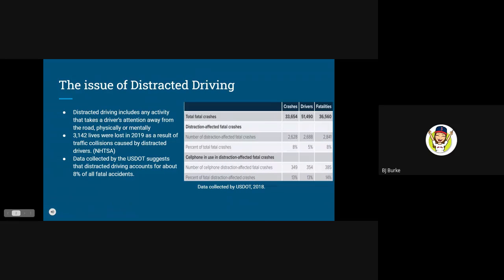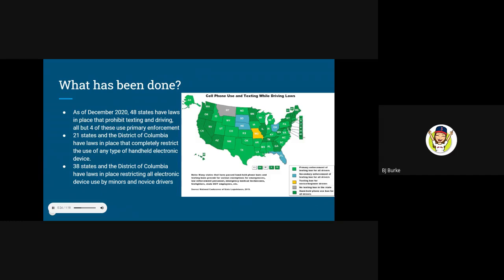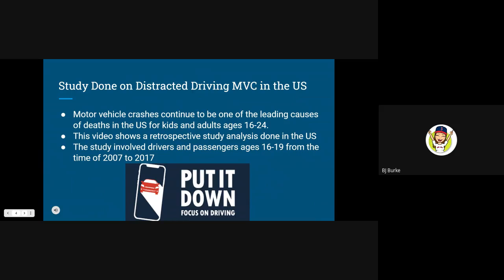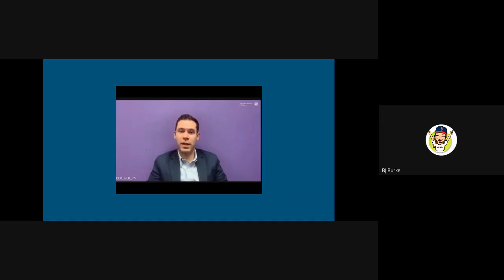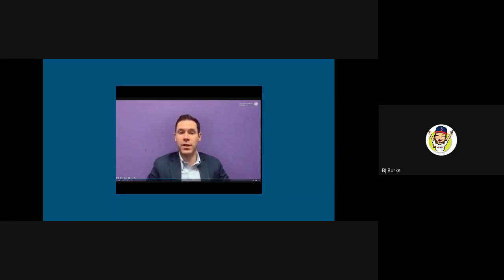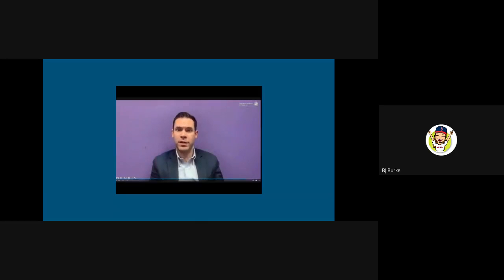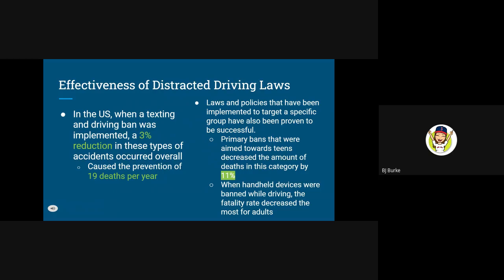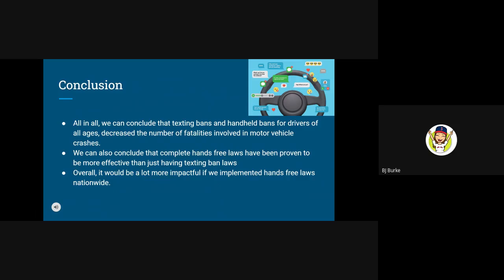RMB Distracted Driving Presentation